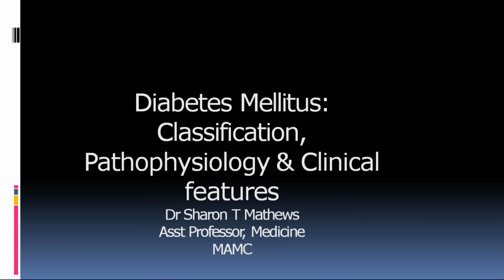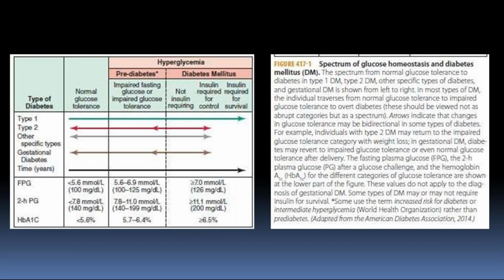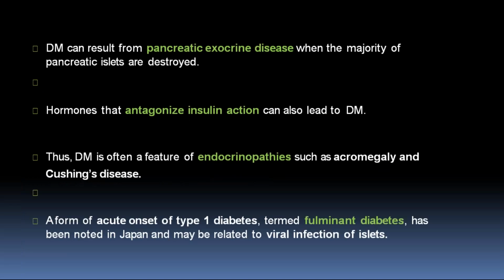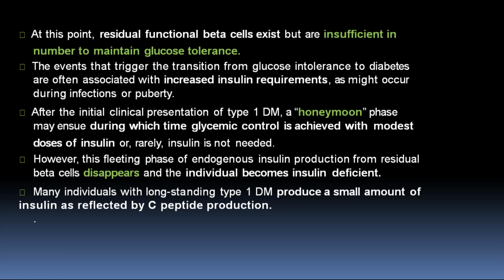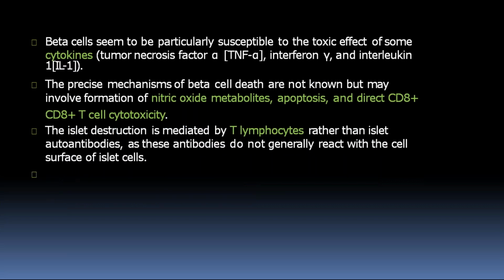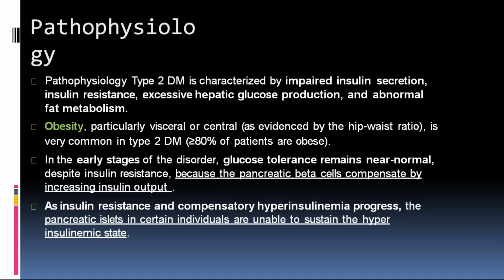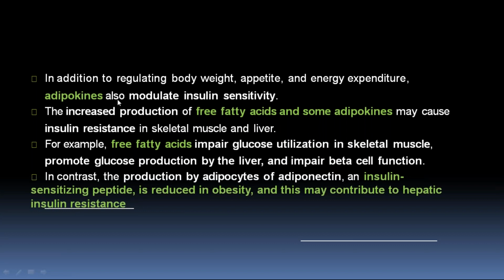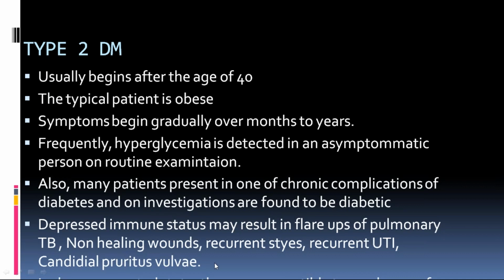Diabetes Mellitus Type 1 / Type 2 / Clinical Diagnosis Treatment / MEDICINE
If you have diabetes, your body isn’t able to properly process and use glucose from the food you eat. There are different types of diabetes, each with different causes, but they all share the common problem of having too much glucose in your bloodstream. Treatments include medications and/or insulins. Some types of diabetes can be prevented by adopting a healthy lifestyle
Why is my blood glucose level high? How does this happen?

The process of digestion includes breaking down the food you eat into various different nutrient sources. When you eat carbohydrates (for example, bread, rice, pasta), your body breaks this down into sugar (glucose). When glucose is in your bloodstream, it needs help – a "key" – to get into its final destination where it's used, which is inside your body's cells (cells make up your body's tissues and organs). This help or "key" is insulin.

Insulin is a hormone made by your pancreas, an organ located behind your stomach. Your pancreas releases insulin into your bloodstream. Insulin acts as the “key” that unlocks the cell wall “door,” which allows glucose to enter your body’s cells. Glucose provides the “fuel” or energy tissues and organs need to properly function.

If you have diabetes:

Your pancreas doesn’t make any insulin or enough insulin.

Or

Your pancreas makes insulin but your body’s cells don’t respond to it and can’t use it as it normally should.

If glucose can’t get into your body’s cells, it stays in your bloodstream and your blood glucose level rises.

What are the different types of diabetes?

The types of diabetes are:

Type 1 diabetes: This type is an autoimmune disease, meaning your body attacks itself. In this case, the insulin-producing cells in your pancreas are destroyed. Up to 10% of people who have diabetes have Type 1. It’s usually diagnosed in children and young adults (but can develop at any age). It was once better known as “juvenile” diabetes. People with Type 1 diabetes need to take insulin every day. This is why it is also called insulin-dependent diabetes.

Type 2 diabetes: With this type, your body either doesn’t make enough insulin or your body’s cells don’t respond normally to the insulin. This is the most common type of diabetes. Up to 95% of people with diabetes have Type 2. It usually occurs in middle-aged and older people. Other common names for Type 2 include adult-onset diabetes and insulin-resistant diabetes. Your parents or grandparents may have called it “having a touch of sugar.”

Prediabetes: This type is the stage before Type 2 diabetes. Your blood glucose levels are higher than normal but not high enough to be officially diagnosed with Type 2 diabetes.

Gestational diabetes: This type develops in some women during their pregnancy. Gestational diabetes usually goes away after pregnancy. However, if you have gestational diabetes you're at higher risk of developing Type 2 diabetes later on in life.

Less common types of diabetes include:

Monogenic diabetes syndromes: These are rare inherited forms of diabetes accounting for up to 4% of all cases. Examples are neonatal diabetes and maturity-onset diabetes of the young.

Cystic fibrosis-related diabetes: This is a form of diabetes specific to people with this disease.

Drug or chemical-induced diabetes: Examples of this type happen after organ transplant, following HIV/AIDS treatment or are associated with glucocorticoid steroid use.

Diabetes insipidus is a distinct rare condition that causes your kidneys to produce a large amount of urine.

Who gets diabetes? What are the risk factors?

Factors that increase your risk differ depending on the type of diabetes you ultimately develop.

Risk factors for Type 1 diabetes include:

Having a family history (parent or sibling) of Type 1 diabetes.

Injury to the pancreas (such as by infection, tumor, surgery or accident).

Presence of autoantibodies (antibodies that mistakenly attack your own body’s tissues or organs).

Physical stress (such as surgery or illness).

Exposure to illnesses caused by viruses.

Risk factors for prediabetes and Type 2 diabetes include:

Family history (parent or sibling) of prediabetes or Type 2 diabetes.

Being African-American, Hispanic, Native American, Asian-American race or Pacific Islander.

Being overweight.

Having high blood pressure.

Having low HDL cholesterol (the “good” cholesterol) and high triglyceride level.

Being physically inactive.

Being age 45 or older.

Having gestational diabetes or giving birth to a baby weighing more than 9 pounds.

Having polycystic ovary syndrome.

Having a history of heart disease or stroke.

Being a smoker.

Being African-American, Hispanic, Native American or Asian-American.

Being overweight before your pregnancy.

Being over 25 years of age.